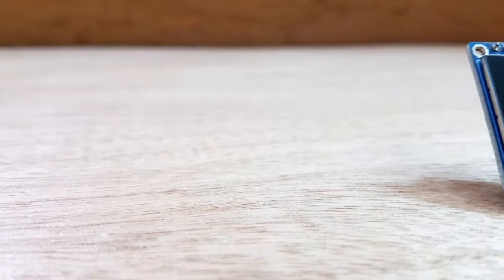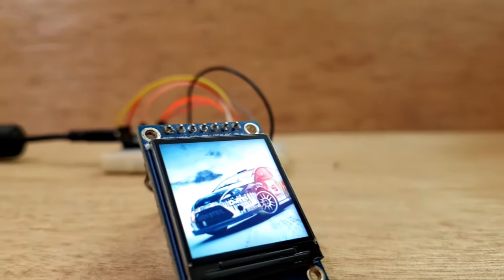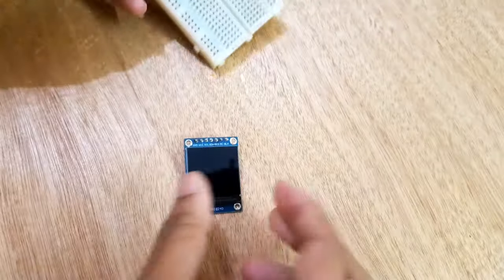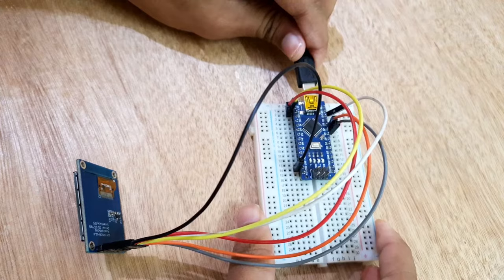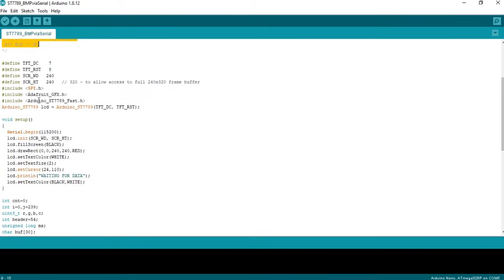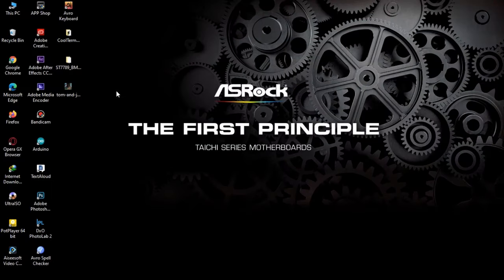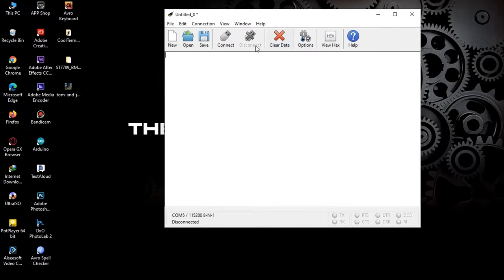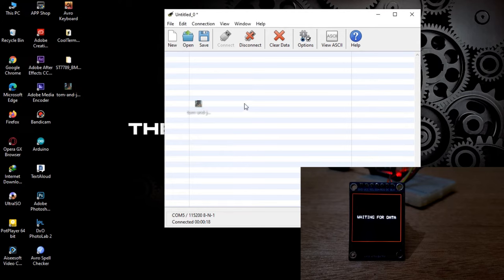ST7789 Display Review | Uploading Image